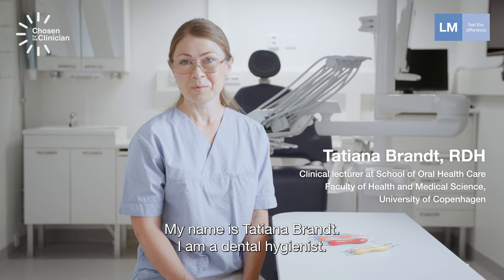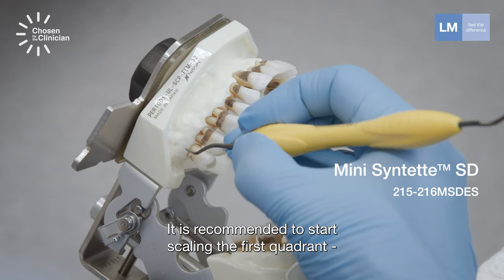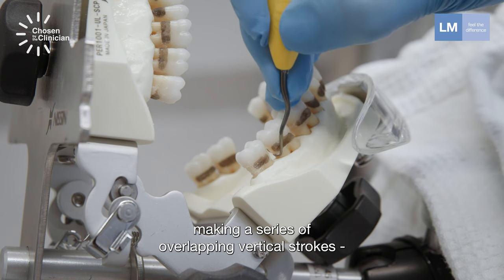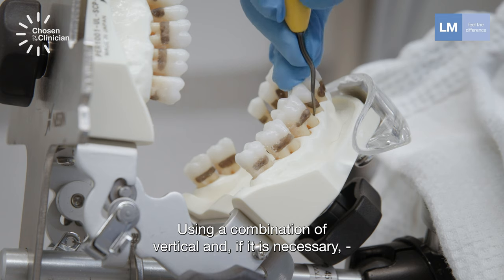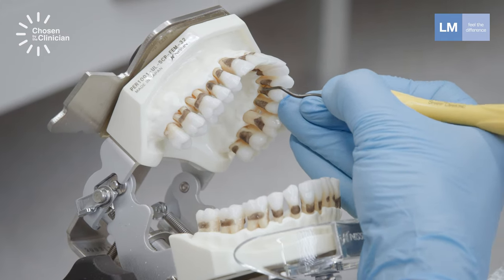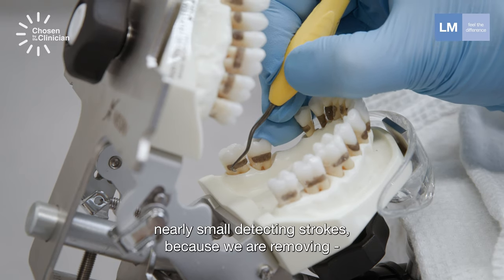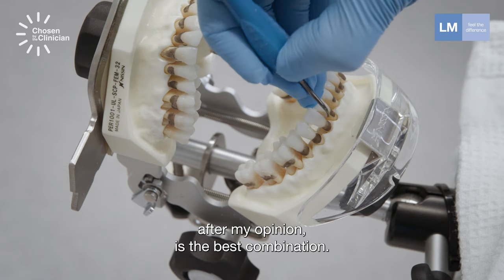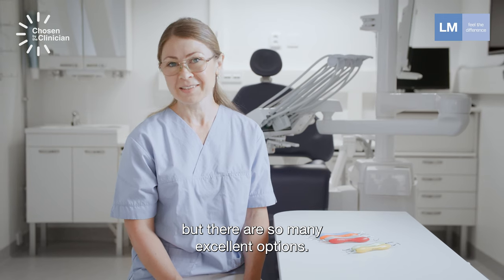Treatment case chosen by the clinician: Effective instrumentation with LM Dual Gracey™ curettes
Rational approach to sufficient depuration with minimal set of periodontal instruments
Treatment case by RDH Tatiana Brandt

Mini Syntette Anterior SD 275-276MSDED
Mini Syntette SD 215-216MSDES
Sickle LM23 SD 313-314SDED
Barnhart 5-6 SD 227-228SDES

CE 0537 marked │Medical Device │ Medical Device Manufacturer: LM-Dental™ │ LM-Instruments Oy │Norrbyn rantatie 8, FI-21600 Parainen │ lm-dental.com | Pat.